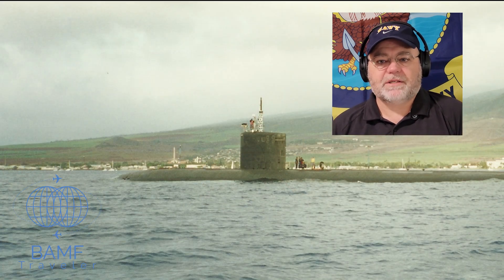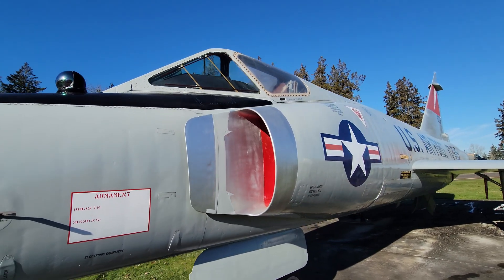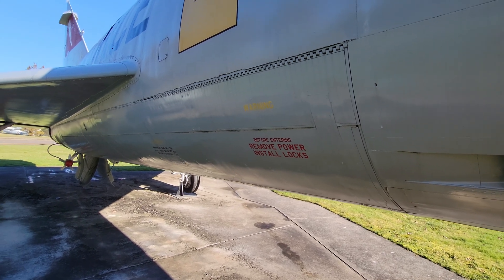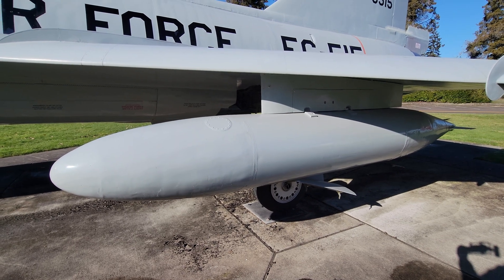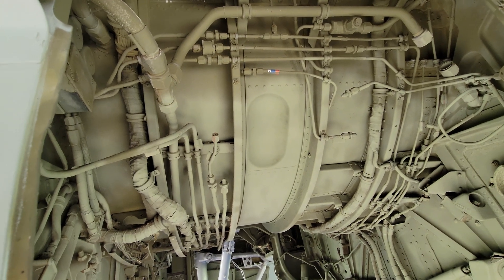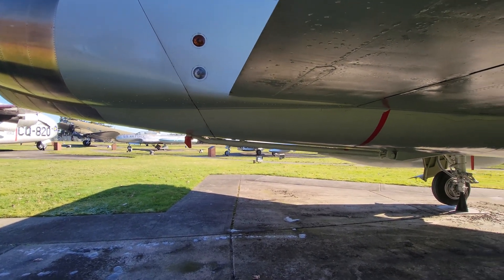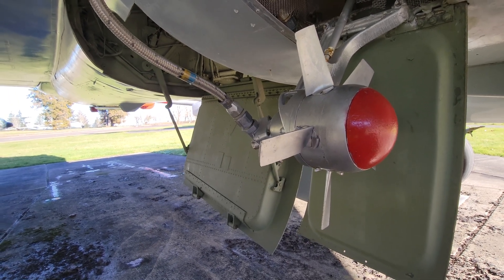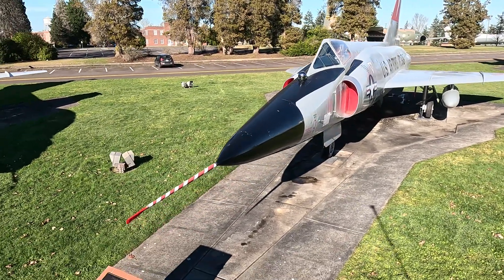Convair F-102A Delta Dagger guided tour in 4K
A detailed exterior tour in 4K of the F-102A Delta Dagger Tail Number 56-1515 at the Heritage Hill Air Park on McChord Field.

00:00:00 F-102 Start
00:00:13 BAMF Intro
00:00:46 External Walkaround
00:01:09 RADAR and Infrared Sensor
00:01:20 Engine Inlet
00:01:57 Nose Gear
00:02:24 Weapons Bays
00:03:07 Left Wing
00:04:01 Drop Tank
00:04:54 Main Landing Gear
00:05:43 Vertical Stabilizer and Rudder
00:05:57 Engine Exhaust
00:06:26 Tail Hook
00:06:46 J-57 Turbojet Engine
00:07:26 RAM Air Turbine (RAT)
00:08:09 Right Wing
00:08:49 External Shots
00:12:05 End Credits and Outro